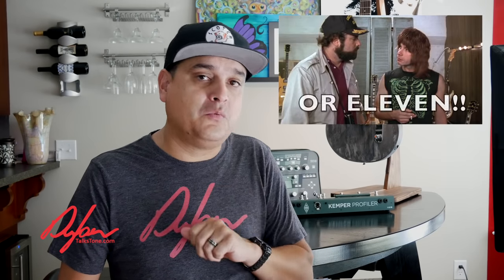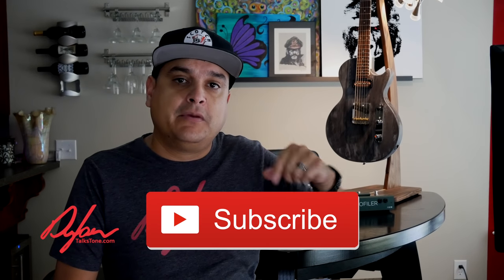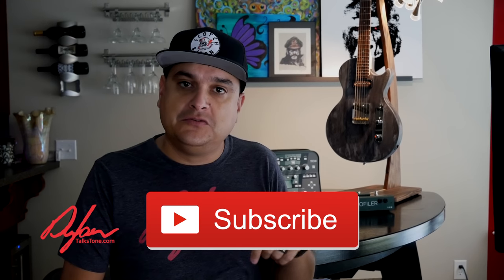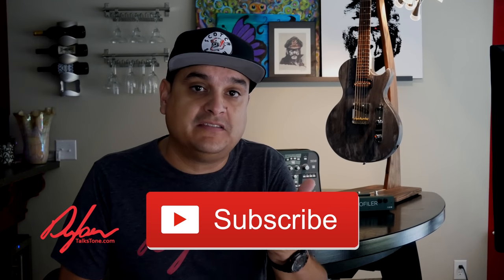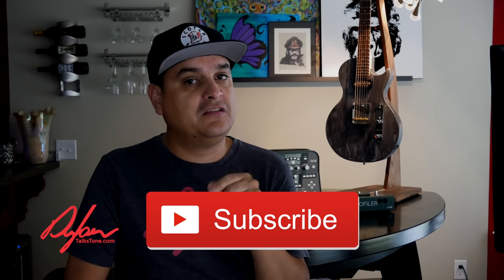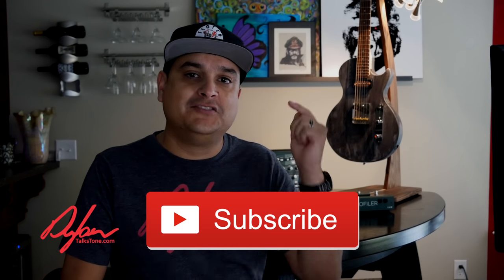How Guitar Pots Work 250k pots VS 500K pots in my guitar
Lighting
Ring Light

Cameras

Tripods
Monopod

Audio
Zoom H5 recorder

Focisrite 2i2

Behringer Mixer

Betterlivestream.com